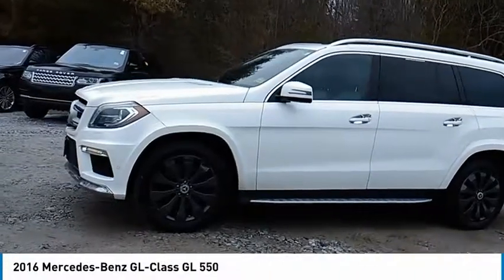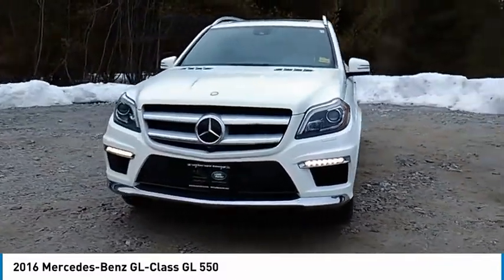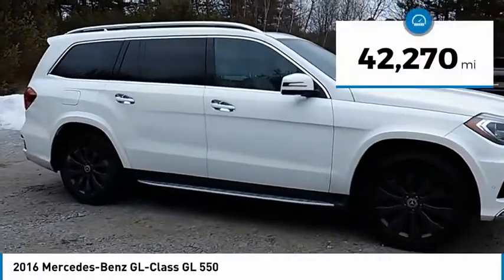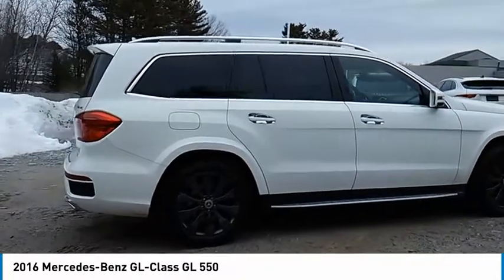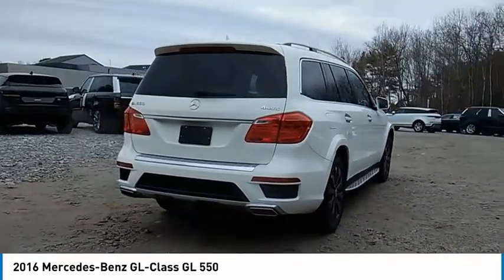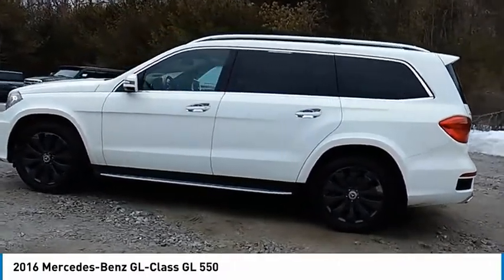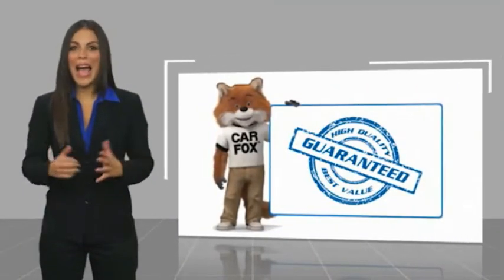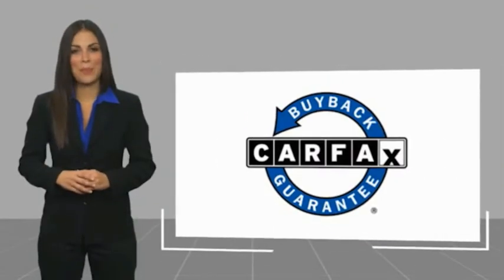2016 Mercedes-Benz GL-Class LP1615A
2016 Mercedes-Benz GL-Class GL 550

Clean CARFAX. Diamond White Metallic 2016 Mercedes-Benz GL-Class GL 550 4MATIC 4MATIC 7G-TRONIC PLUS 7-Speed Automatic 4.7L V8 Twin Turbocharged GL 550 4MATIC, 4D Sport Utility, 4.7L V8 Twin Turbocharged, 7G-TRONIC PLUS 7-Speed Automatic, 4MATIC, Diamond White Metallic, Almond w/Leather Upholstery.brbrIf you are looking for a no pressure and straight forward transaction, then trust the Goodwin name and over 80 years experience to deliver you a quality pre-owned vehicle. Source: Edmunds